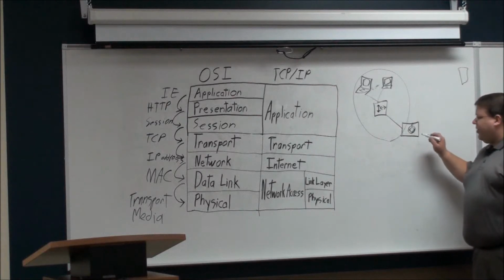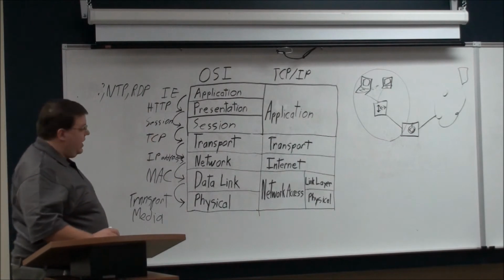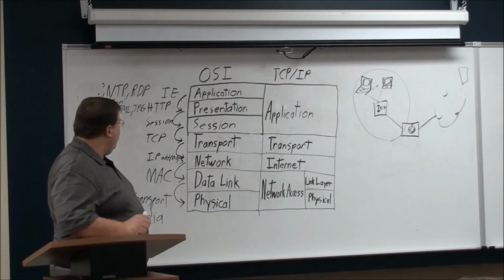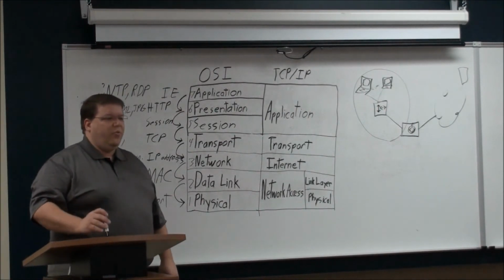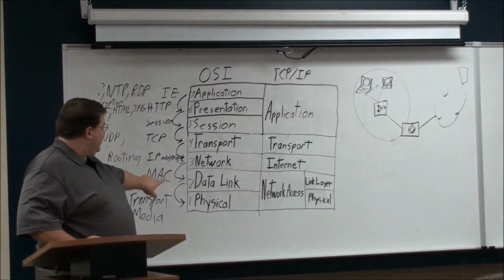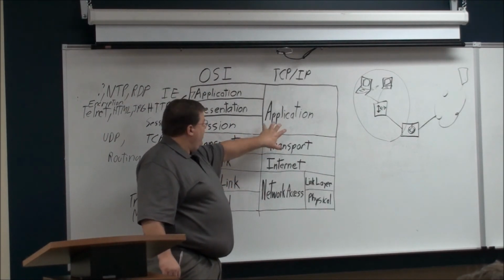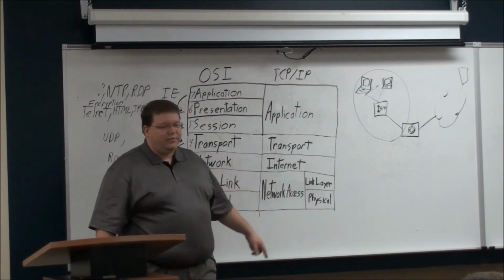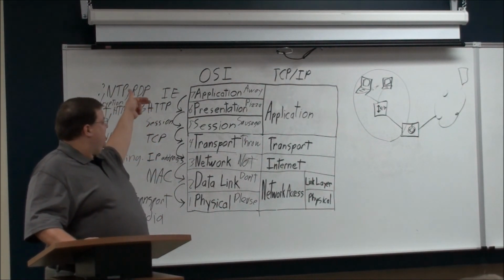CCENT1_OSI-TCP_Model_Part2.wmv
Part 2 of the first presentation in the 4cug CCENT video presentations.